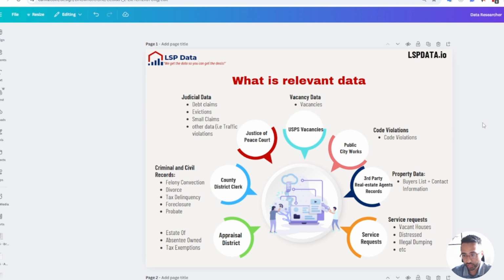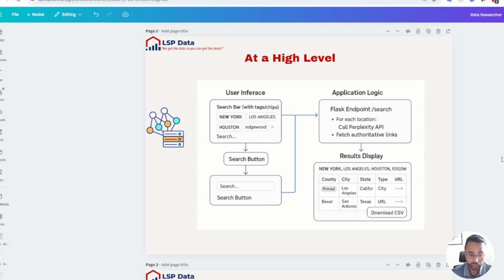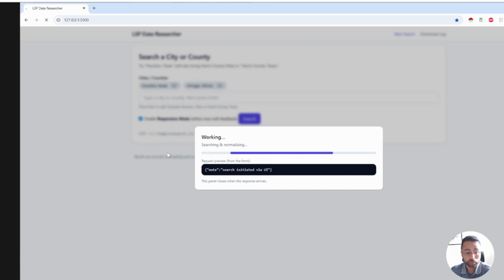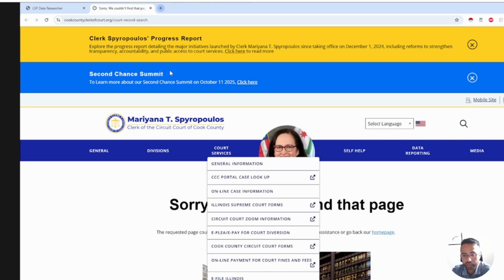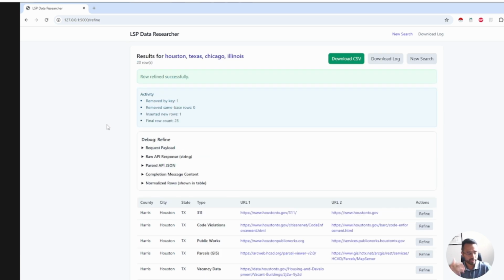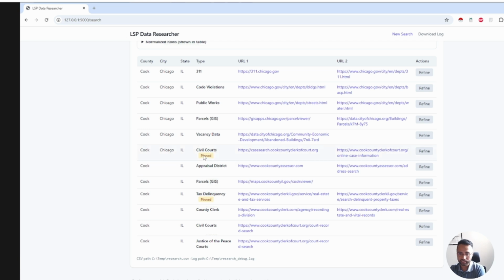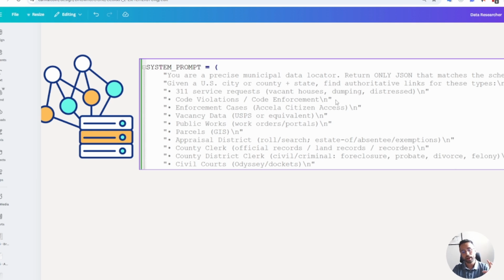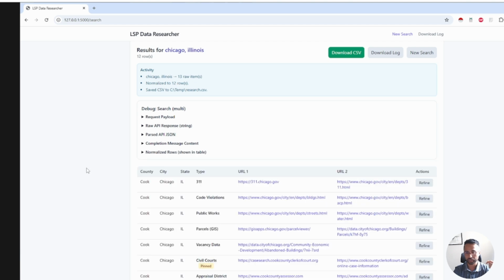Real-Estate Data Ai researcher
In this video I want to show you how you can use Products such as Perplexity  (or chatgpt, etc..) with a very specific prompt and guidelines to go and find relevant information specific to your use case.